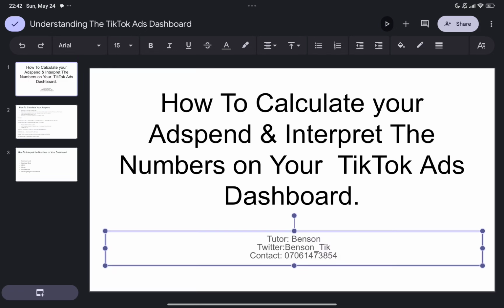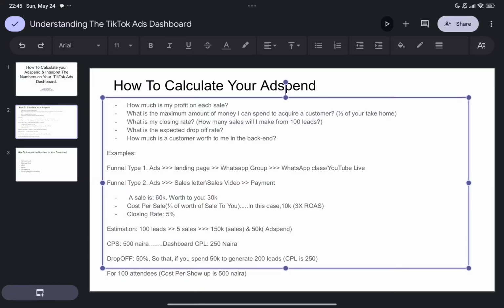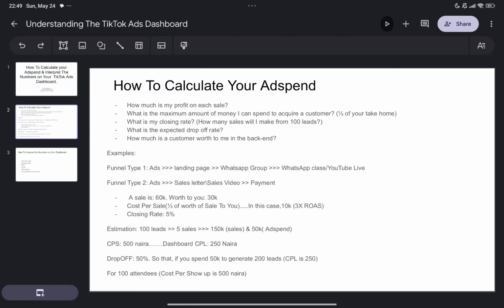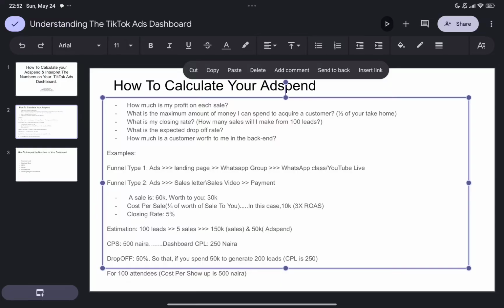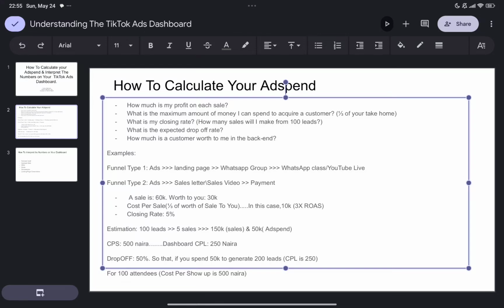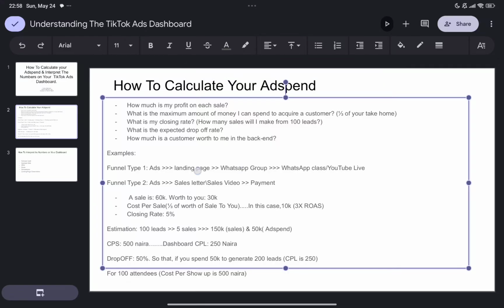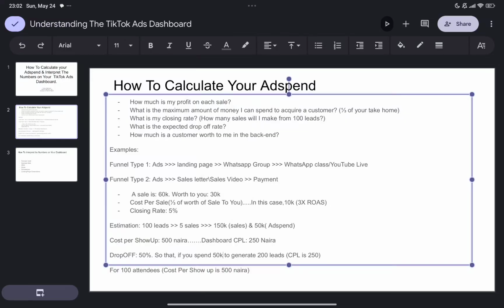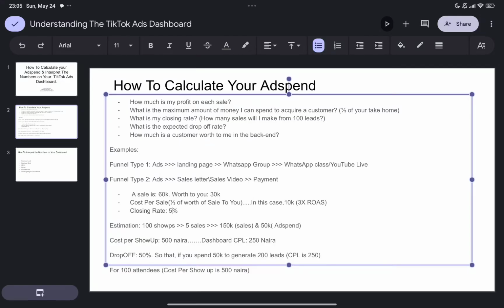How Much to Spend on TikTok Ads (Budget Strategy for Online Marketers) -Part 1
Most beginners stare at their TikTok Ads dashboard and just feel lost.
They see numbers everywhere but no idea what's working. This video fixes that
In this video, you'll learn:

How to calculate exactly how much you should be spending on ads
How to set your Cost Per Sale target (and why ⅓ of your take-home is the sweet spot)
How to use your closing rate to predict your ad results before you spend a kobo
The difference between CPL, CPC, CPM, and Cost Per Conversion — and what each one is telling you
How to account for drop-off rate so your numbers actually make sense

Whether you're running a WhatsApp funnel or a direct sales video funnel, this breakdown applies to you.
Stop guessing and start reading the numbers like someone who knows what they're doing.

If you want to learn TikTok Ads properly — not the watered-down version, join the WhatsApp community